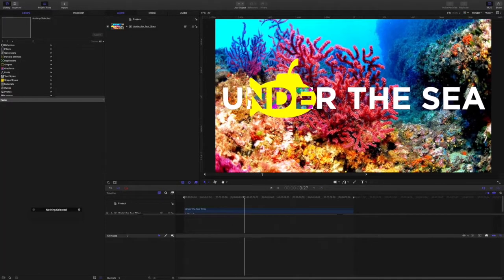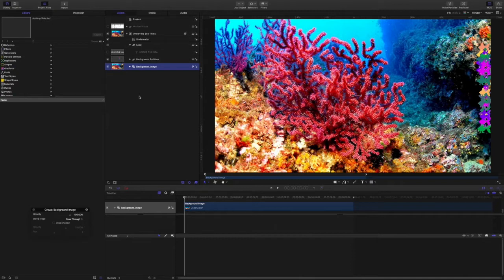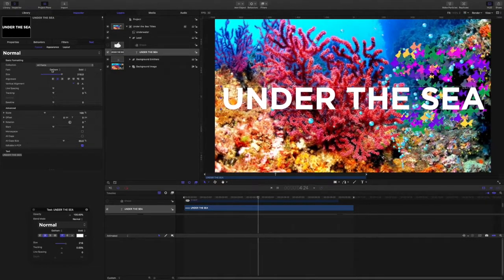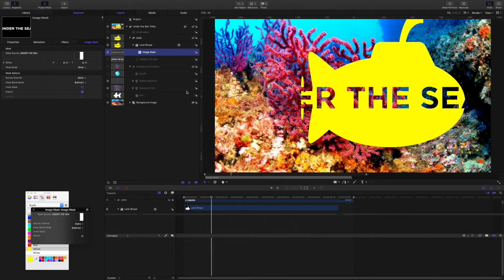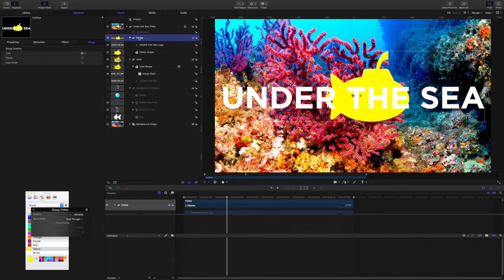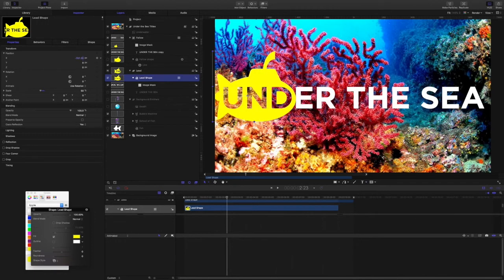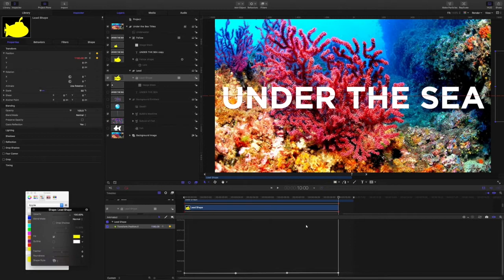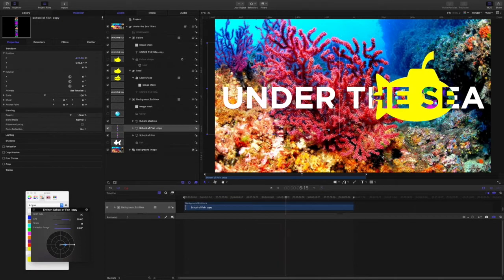Apple Motion 5 Tutorial: Under the Sea Theme Titles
Here is a step by step guide to make an Under the Sea themed title set.

To follow along properly you will need to download the project file which has all the groups, emitters and filters ready for you.

Use this link to download a folder which has the project file, background image and a submarine motion shape.

You will need to add the motion shape (Submarine Shape.motn) to your Motion 5 shapes library before you start the project. If you are not sure how, I will give instructions during the guide.

Also, the project uses the Gotham font. If you do not have this added to your Font Book, you can get a copy of it for free at this link

This main aim of this guide is to show you are specific combination of masks that can be used to make some interesting visual effects.

I hope you find something useful here for your Motion 5 and FCPX projects.